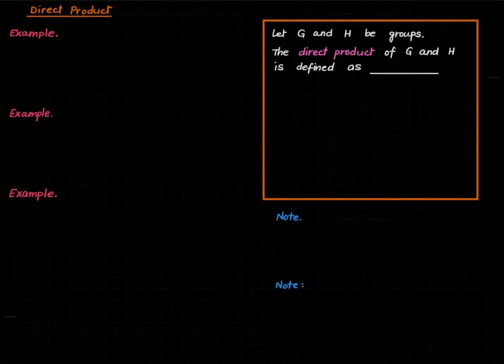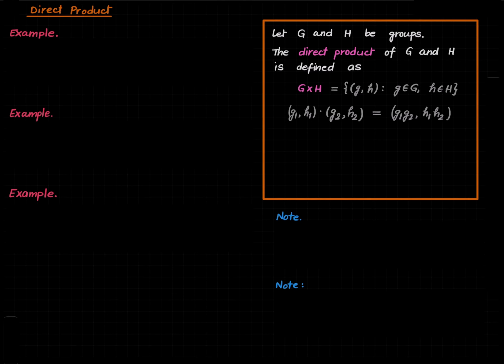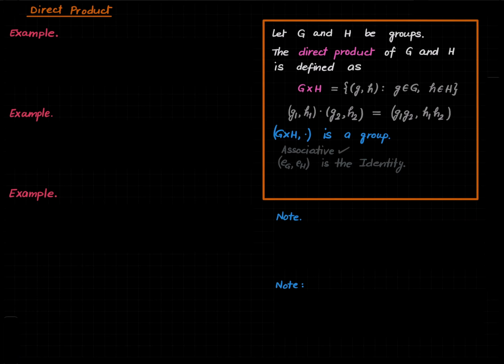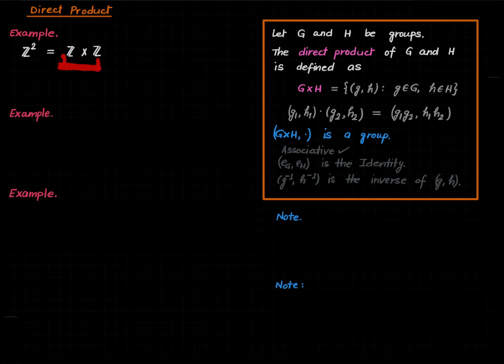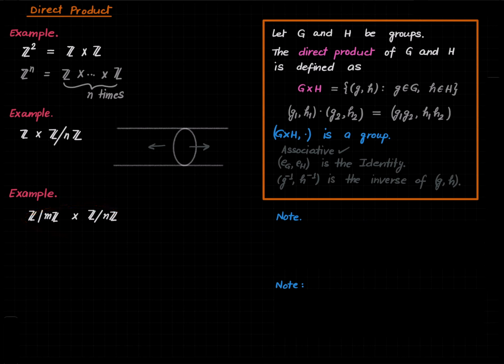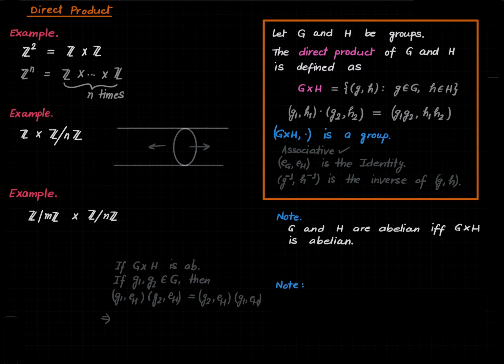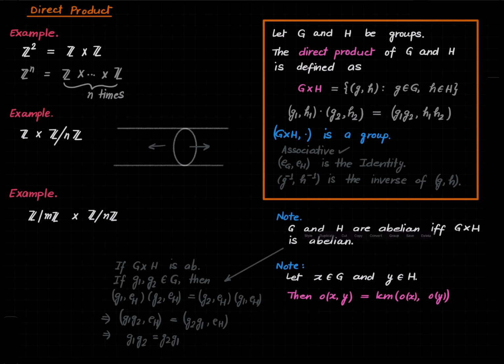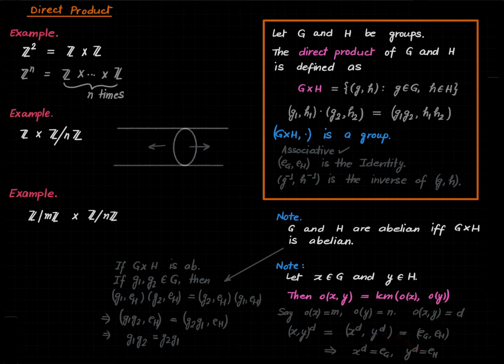Group Theory Lecture 1.12 Direct Product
Namrata Khetan
Hersh